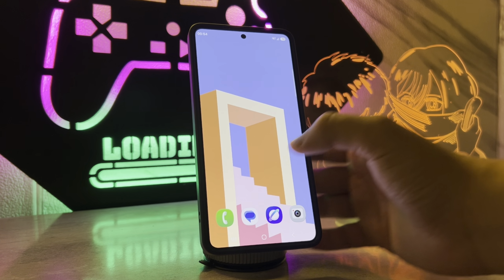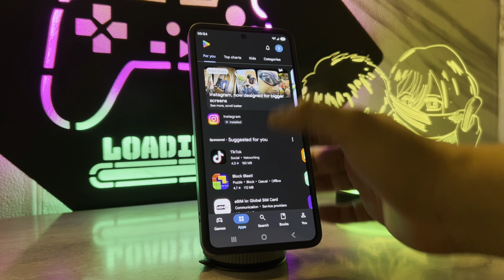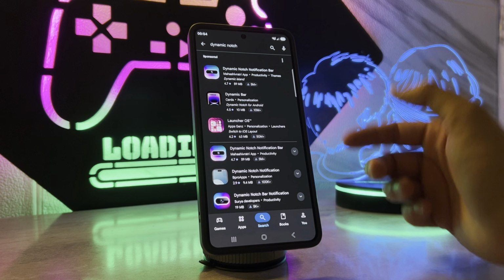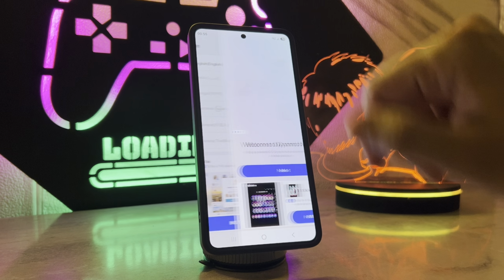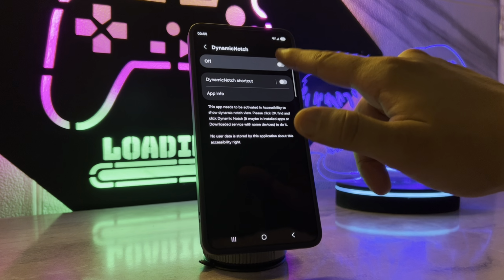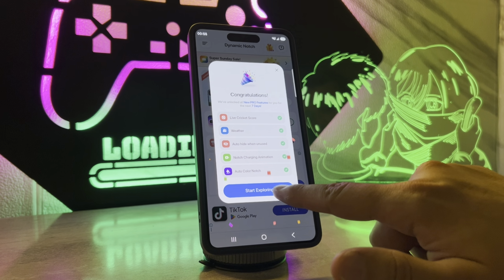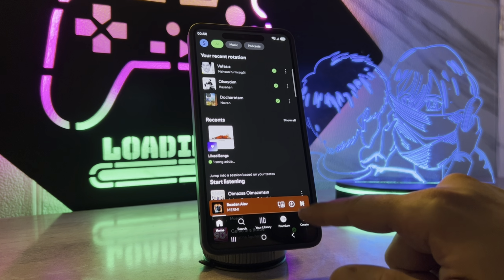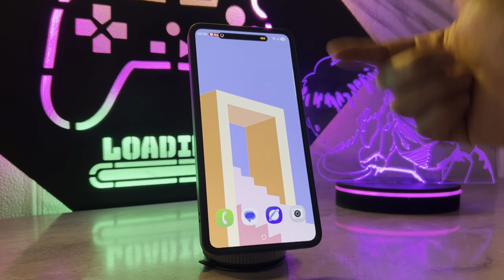I Added Dynamic Island to Android… Is It REAL? 🤯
Get the Dynamic Island Android experience on your phone today. Follow these simple steps to activate the feature on your device.

This guide shows you exactly how to enable Dynamic Island Android functionality. If you want to customize your interface with this popular notification style, this tutorial walks you through the settings menu and activation process. It is designed for Android users looking to bring familiar iOS-style features to their current smartphone without needing complex modifications.

By the end of this video, you will have the Dynamic Island feature running directly on your screen. We focus on the specific settings to locate and toggle so you can start using it immediately. This walkthrough is perfect for anyone wanting to test new Android customization options and see how the notifications appear in real-time.

Ever wondered if you can get **Dynamic Island on an Android phone?** 🤯 In this video, I tried to bring the **iPhone-style Dynamic Island experience to Android** and tested how well it actually works!

Dynamic Island became one of the most recognizable features of modern iPhones, but can Android phones really do the same thing? In this video, I show you how Dynamic Island looks and works on Android, what features are available, and whether it actually feels like the real thing.

📱 **Dynamic Island on Android – Is It REAL?**

I’ll test the animations, notifications, music controls, charging effects, and other Dynamic Island-style features to see how close Android can get to the iPhone experience.

If you have an **Android smartphone** and want to try something new, this video may be exactly what you're looking for! Whether you're using Samsung, Xiaomi, Redmi, OnePlus, Google Pixel, Motorola, or another Android device, you can see what a Dynamic Island-style feature looks like on Android.

🔥 In this video:
• Dynamic Island on Android
• iPhone Dynamic Island on Android
• How to get Dynamic Island on Android
• Android Dynamic Island tutorial
• Dynamic Island-style notifications
• iPhone features on Android
• Android customization
• Android hidden features
• Android tips and tricks
• Testing Dynamic Island on Android
• Is Dynamic Island really possible on Android?
• Android vs iPhone features

If you enjoy **Android tips, Android tricks, smartphone tutorials, iPhone features, customization, and tech experiments**, make sure to **LIKE 👍, SUBSCRIBE 🔔, and turn on notifications** so you don't miss the next video!